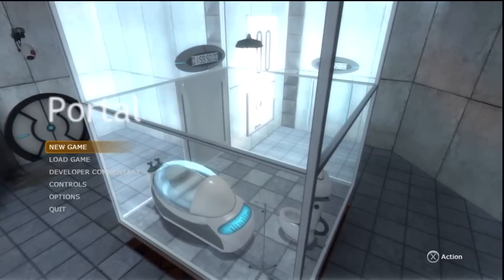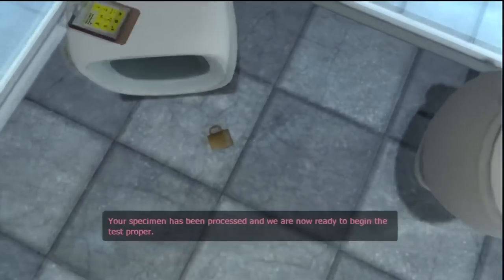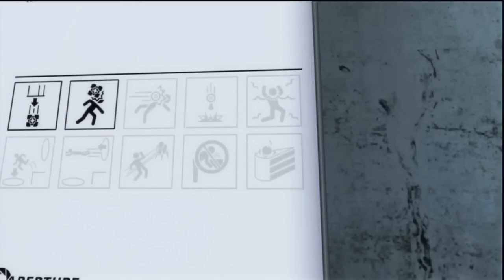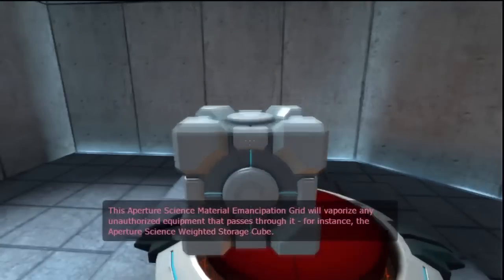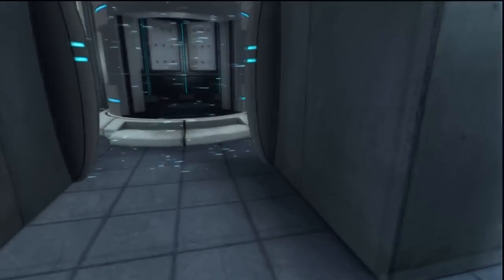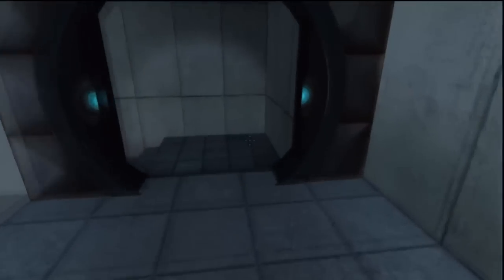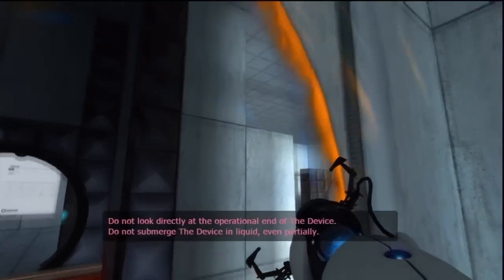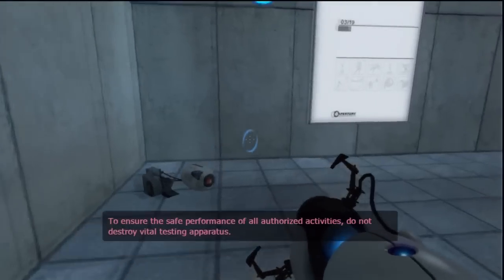Let's Play Portal (PS3) -1- Noticeable Taste of Blood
Man, did I fall in love with this game.